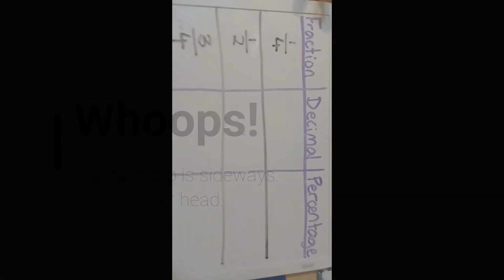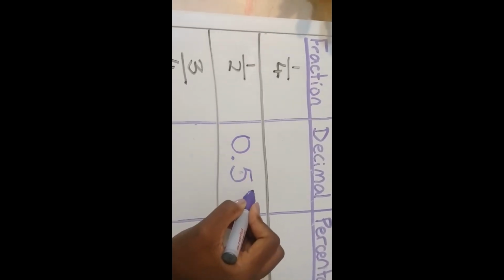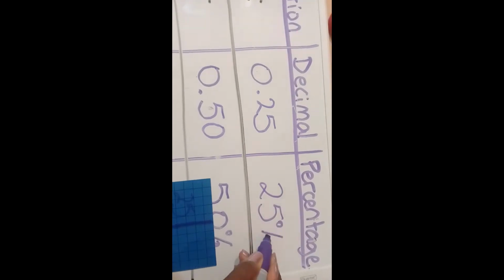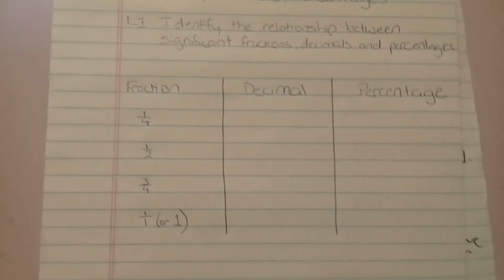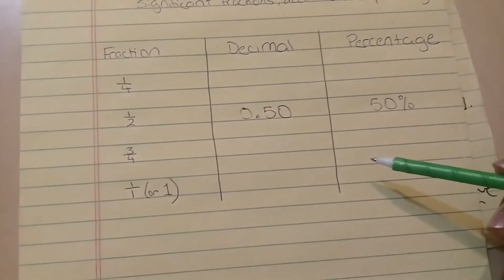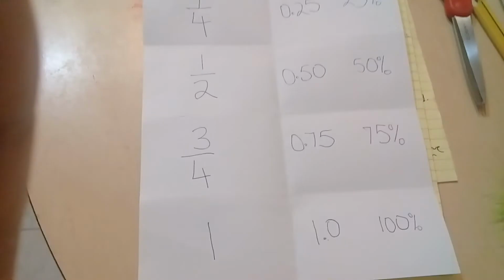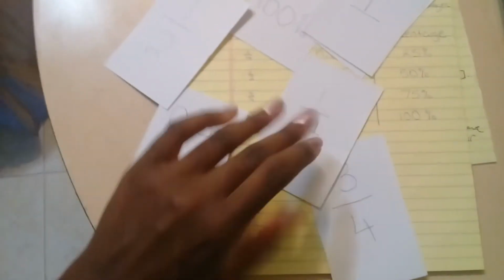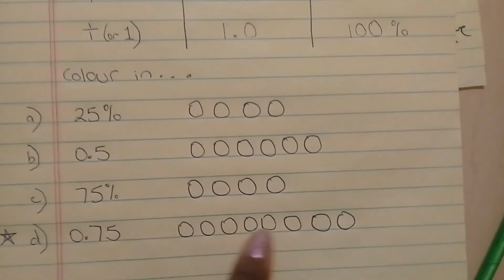Math Lesson 1 - Fractions, Decimals, Percentages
Here's our first virtual lesson! You'll need a notebook, a white piece of paper, a pencil, and a pair of scissors.
Please be sure to do your work neatly in your notebook and take a photo of it to send to me by email. Today's independent work is VERY short (don't expect it to always be this way).
In the comments, tell me what other fraction, decimal, and percentage partners you know.